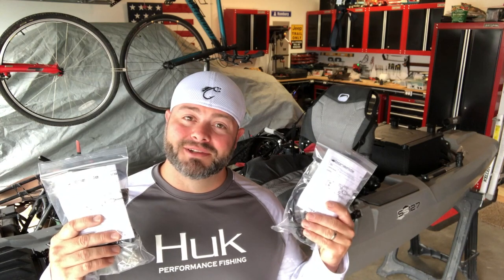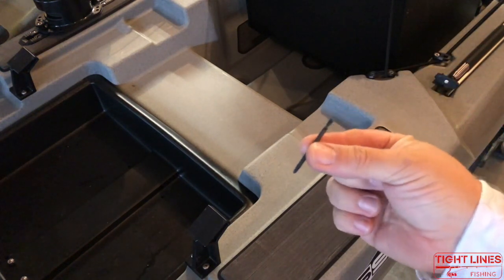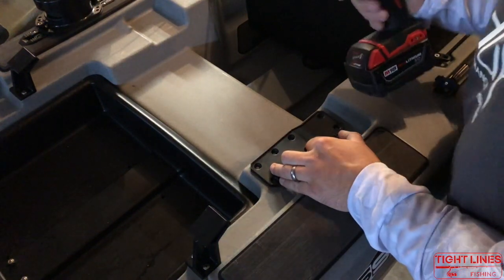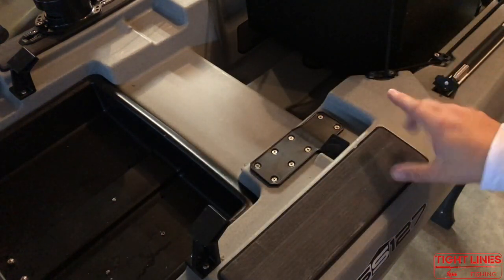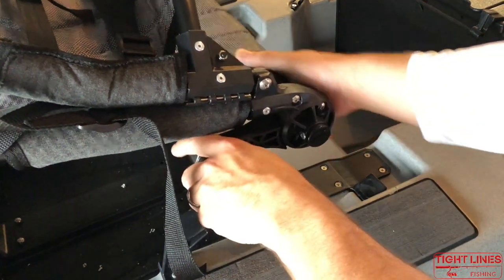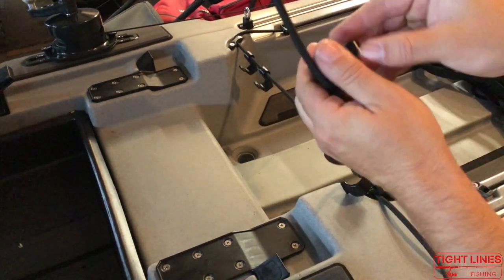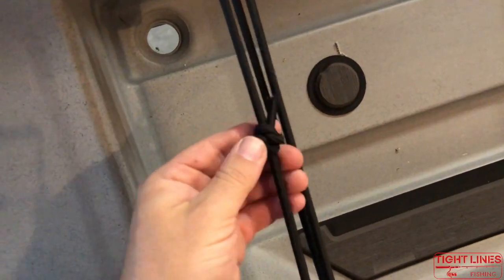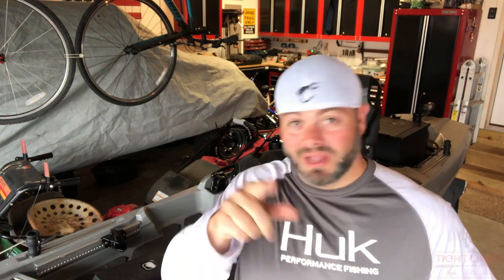Bonafide SS127 and SS107 Seat Modification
Bonafide updated their seats for the SS127 and SS107.  Some people learn better by video and that is why I made this tutorial.  Enjoy!